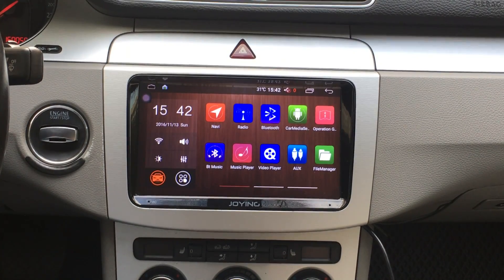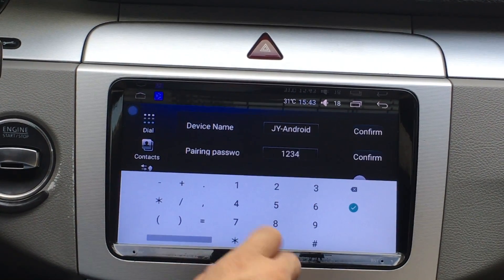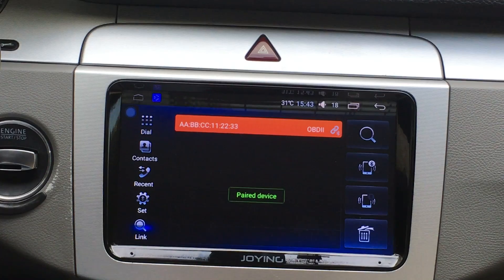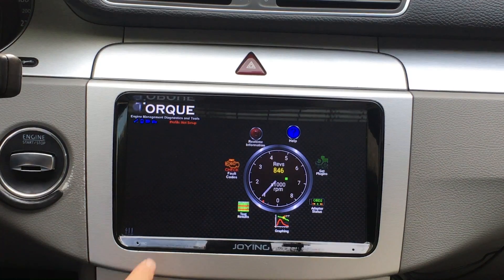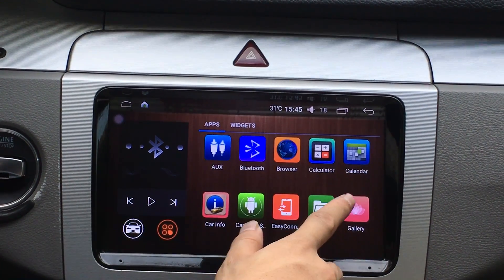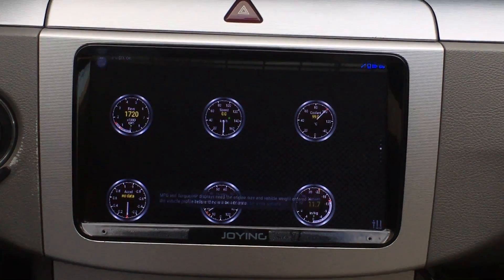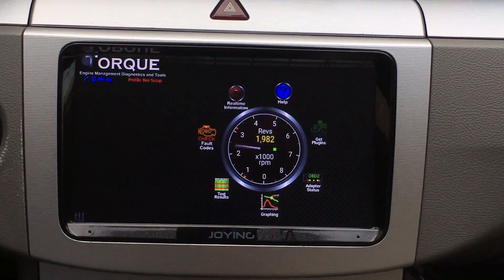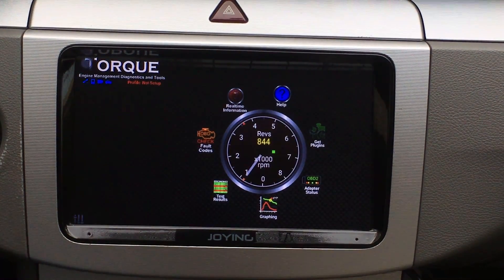How to connect OBD2 scanner on Joying android 5.1 ram 2gb car stereo